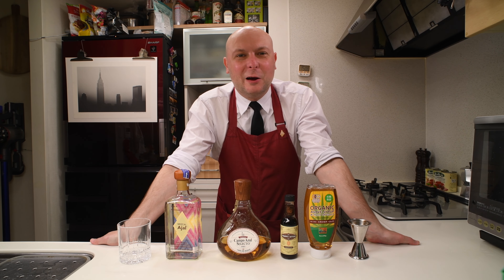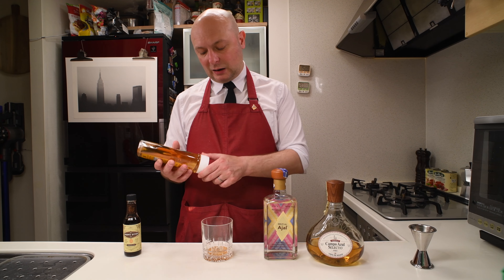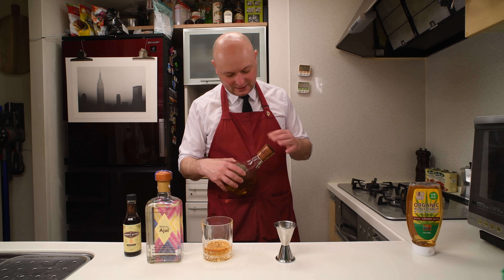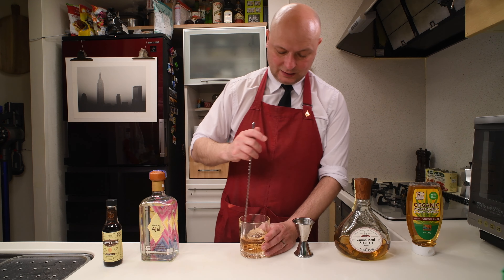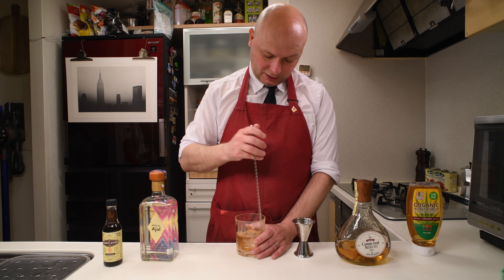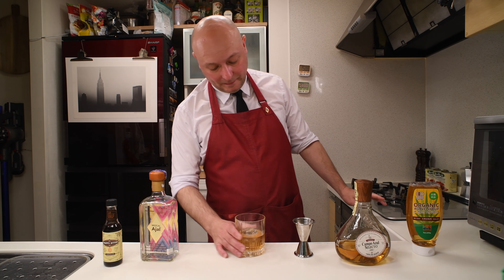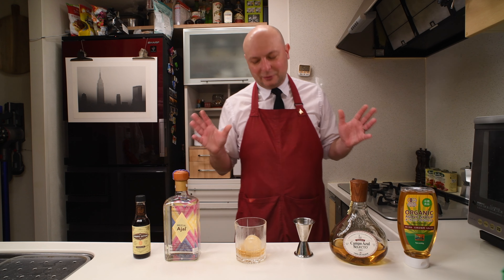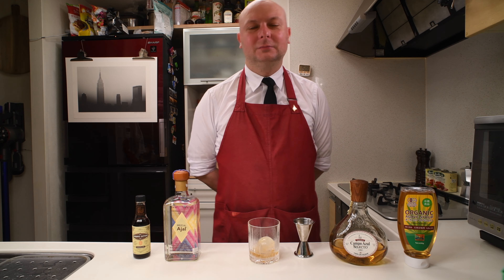Oaxaca Old Fashioned - A great Old Fashioned and a great modern classic. Also: Disturbed.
I try out an Oaxaca Old Fashioned, a Death & Co. modern classic with mezcal and tequila instead of bourbon.

00:00 Intro
00:34 Cocktail building
05:11 Tasting and conclusions
07:23 Ingredients